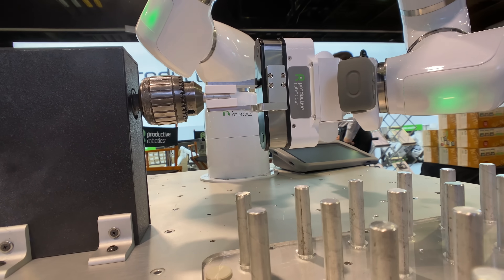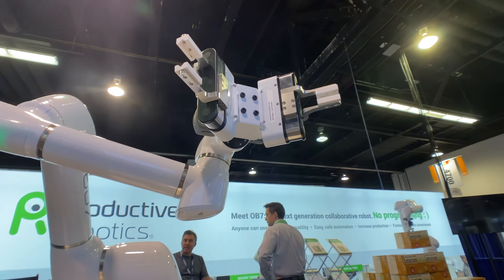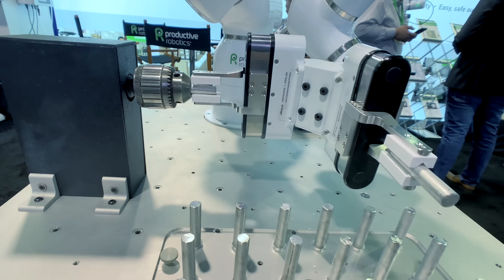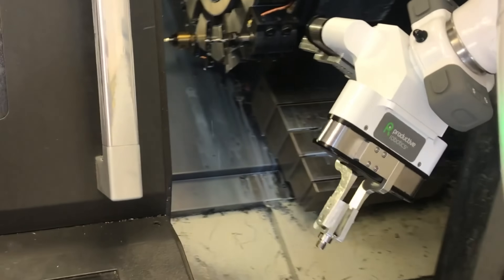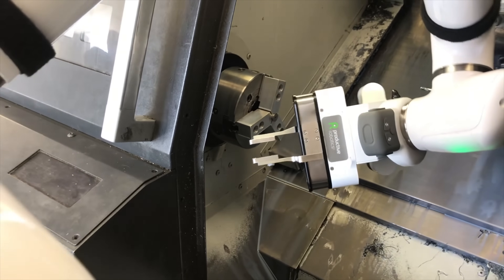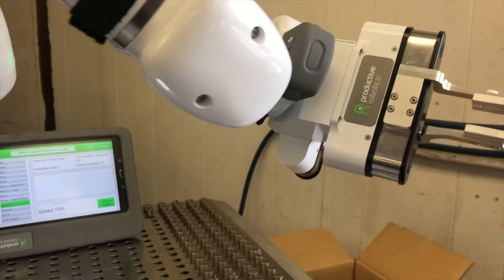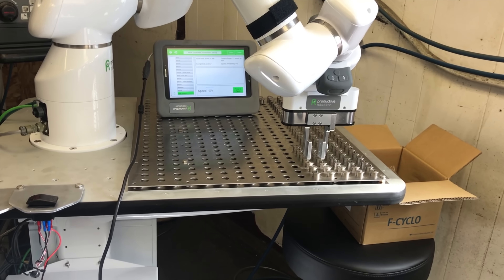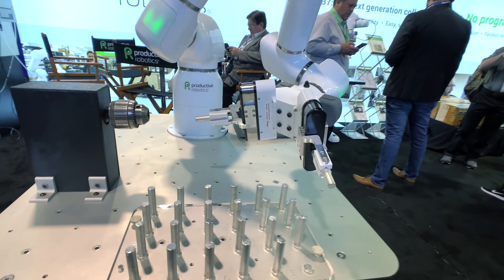Dual Gripper for OB7 Robots from Productive Robotics & Absolute Machine Tools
Productive Robotics is excited to present their solution for dual EoAT (End-of-Arm-Tooling) grippers for use in OB7 robots.  PR's cost-effective dual gripper is an inexpensive solution when compared to purchasing a dual gripper from anyone else.  PR's OB7 robots come standard equipped with a single EoAT parallel gripper.  By adding an additional parallel gripper (+ adapter plate), you now have a dual gripper that takes machine tending to a whole new level of productivity.

A dual gripper allows you to speed up your production by using two grippers instead of one at the wrist. This highly reduces machine wait time during part loading and unloading, which will greatly reduce machine cycle time.  With the OB7 dual gripper, you can unload a completed part then immediately reload a new blank, eliminating the extra trip to and from the machine. The dual gripper adapter is compatible with all OB7 robots grippers and grippers that use the standard ISO mount tool plate.

In lathe operations, which generally have short cycle times requiring an operator to constantly wait for the machine, the use of a dual gripper frees up time and allows the operator to focus on preparing other jobs and parts, thus adding additional productivity within your manufacturing processes.

In machining center operations, which generally have longer cycle times than lathes, often times the machine has to wait on the operator to load/unload parts.  The dual gripper allows for a constant uninterrupted workflow, allowing an operator to do other necessary jobs, thus getting more value out of each shift.

So no matter if you are running a lathe or a mill, a dual parallel gripper from Productive Robotics and Absolute Machine Tools will only enhance your company's throughput by reducing wait time and increasing productivity.